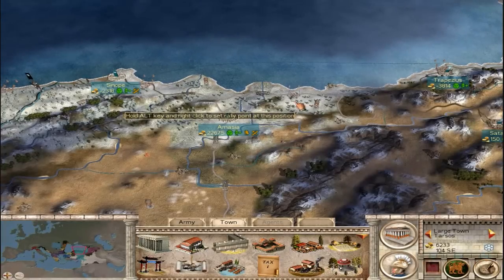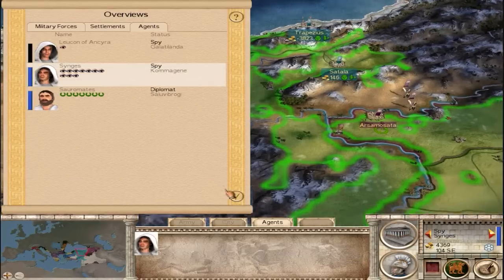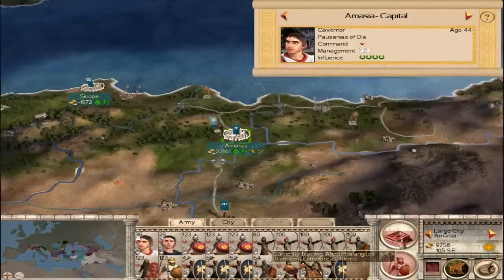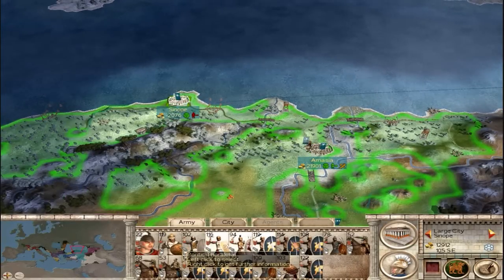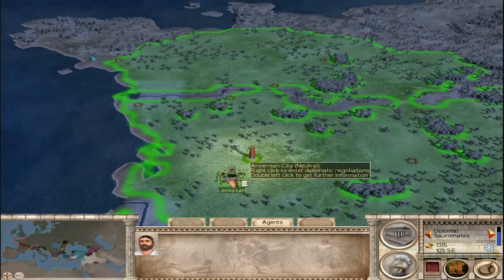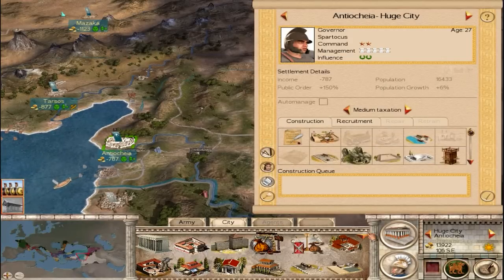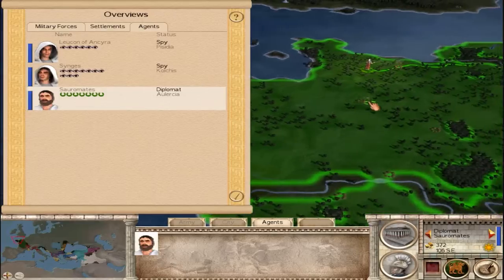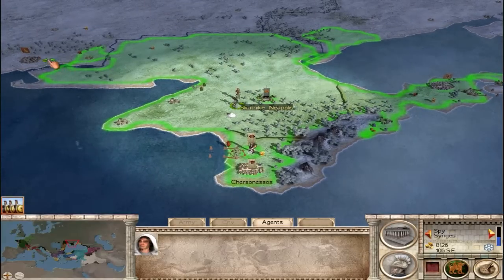Let's Play Roma Surrectum 2.5 Pontus 7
Preparing for the next wave of attacks.